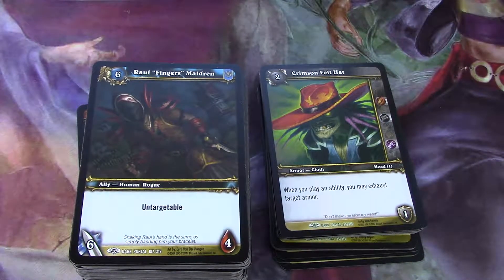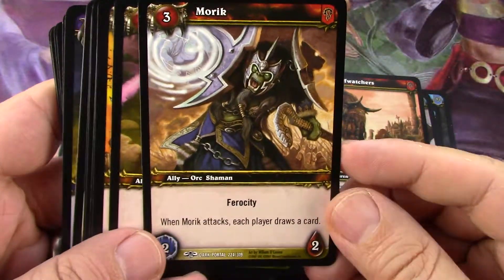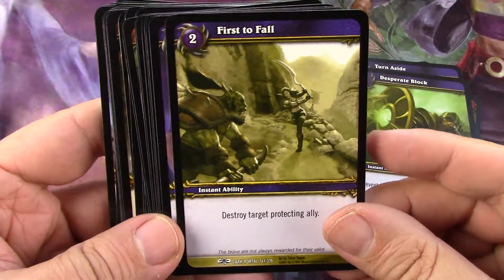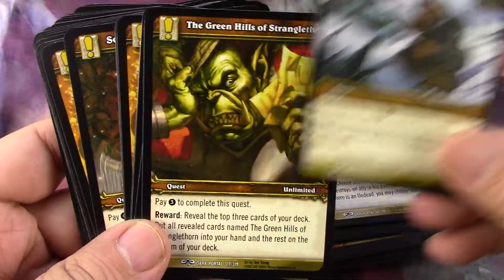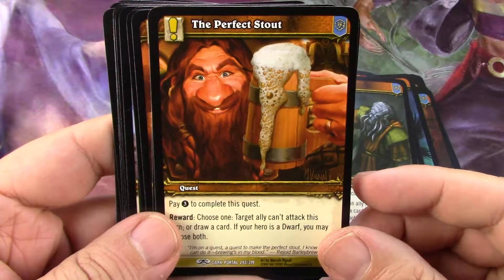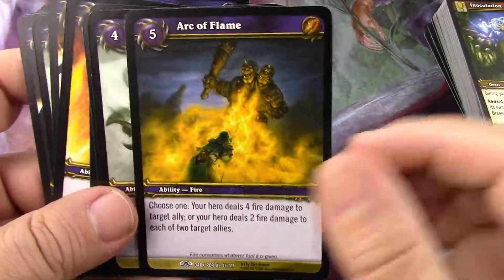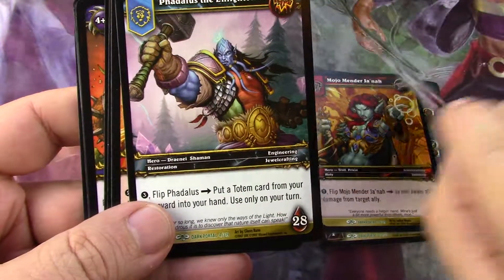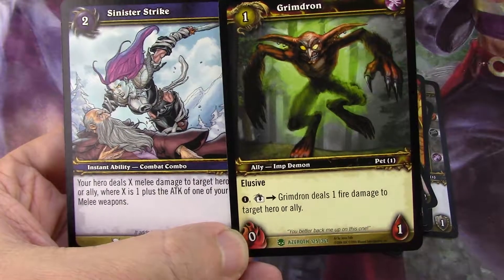World of Warcraft TCG 04 Through the Dark Portal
I have been storing these cards. It's time to showcase them here, and also place in presentation books. They are no longer my hidden treasures.